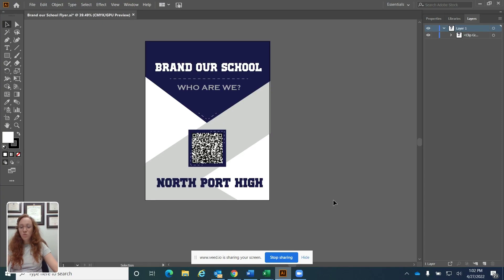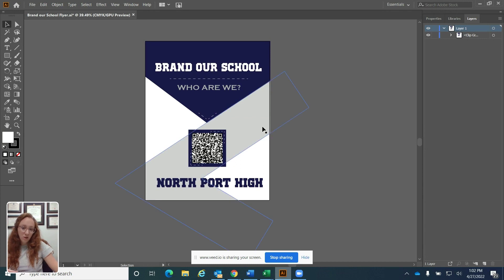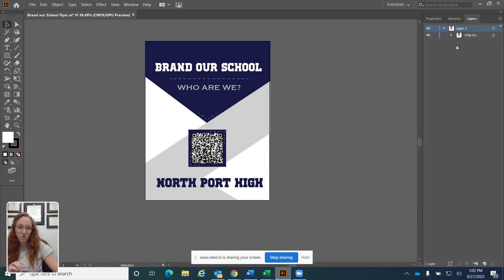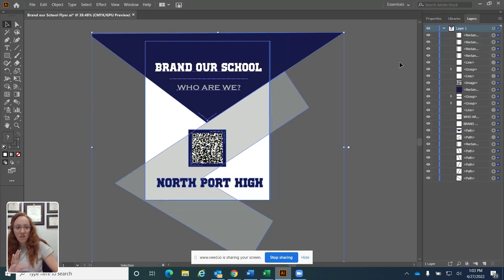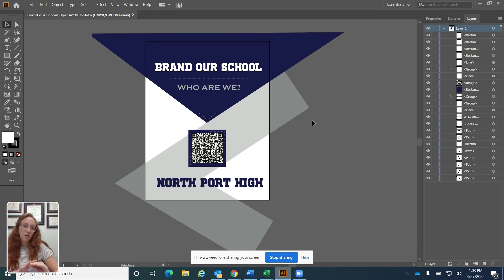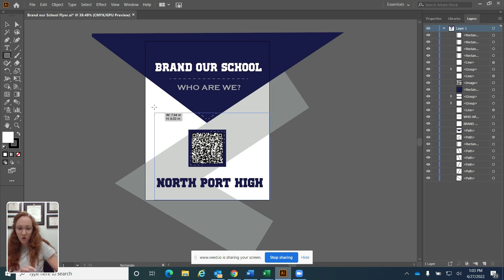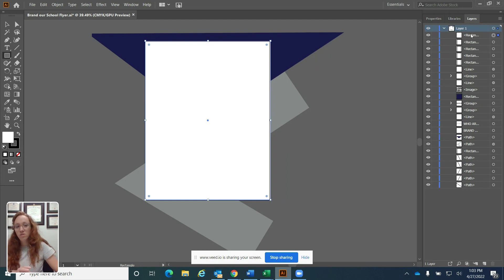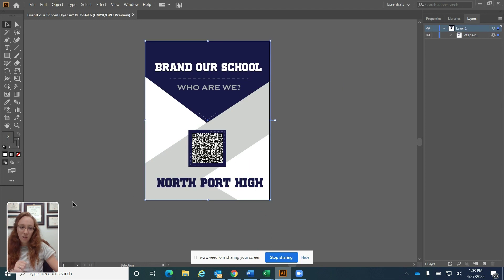How do you create or remove a clipping mask in Adobe Illustrator?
How to remove a clipping mask
How to add a clipping mask